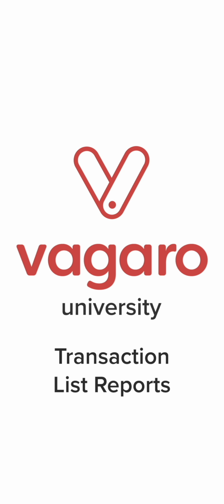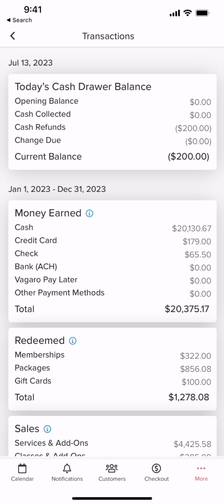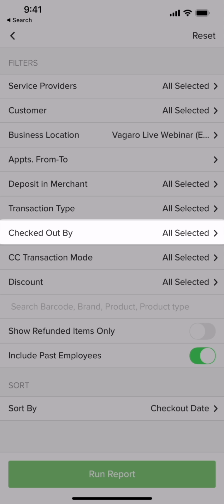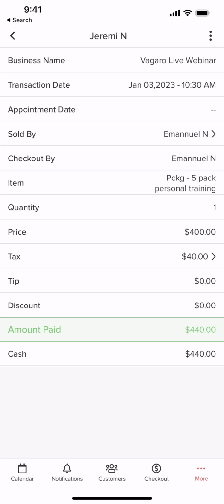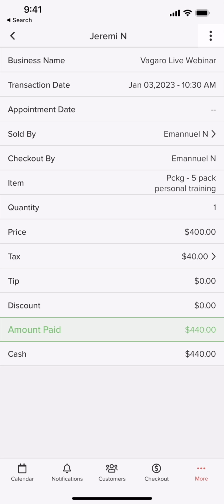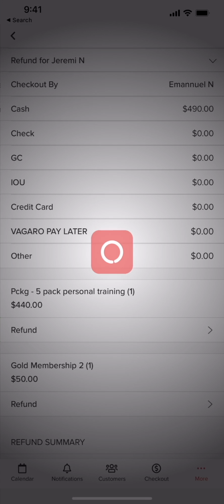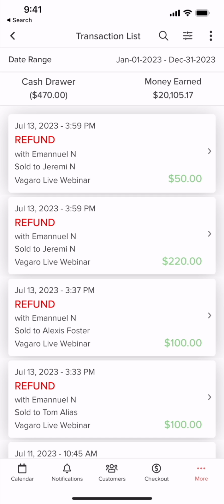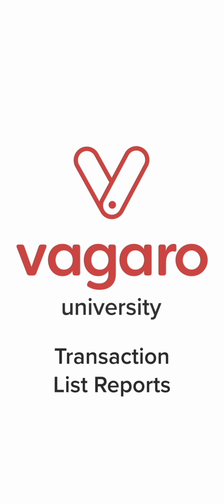How Do You Use Transaction List Reports on Vagaro Pro?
Learn how to use the Transaction List Report in the Vagaro Pro app. Go to More, Reports, and Transaction List to choose a date range and view your cash drawer balance, money earned, redeemed amounts, and sales.

Use filters to narrow your report by service provider, customer, appointment date, transaction type, discounts, products, payment details, and more. You can also sort transactions and run the report to view each transaction.

Tap a transaction to see details such as the transaction date, appointment date, service provider, checkout person, item, price, tax, tip, discount, and payment method. From the transaction menu, you can print or email receipts and process full or partial refunds.

You can also print the report or export it as a PDF or Excel file. The Transaction List Report makes it easier to review sales, transactions, receipts, and refunds in Vagaro.

Chapters
0:00 — How do you access the transaction list report?
0:55 — How do you filter transaction reports?
1:38 — How do you view transaction details?
2:18 — How do you print receipts and process refunds?
3:30 — How do you export a transaction report?

FAQ
Q: How do I access the Transaction List Report in Vagaro?
A: Go to More, Reports, and select Transaction List.

Q: Can I filter transactions in Vagaro?
A: Yes. You can filter by providers, customers, transaction types, products, discounts, and more.

Q: Can I issue a partial refund in Vagaro?
A: Yes. You can enter a refund amount that is less than the original transaction.

Q: Can I email a receipt from Vagaro?
A: Yes. You can confirm the customer’s email and send the receipt.

Q: Can I export a Transaction List Report?
A: Yes. You can print the report or export it as a PDF or Excel file.